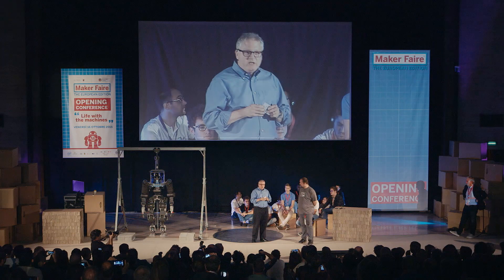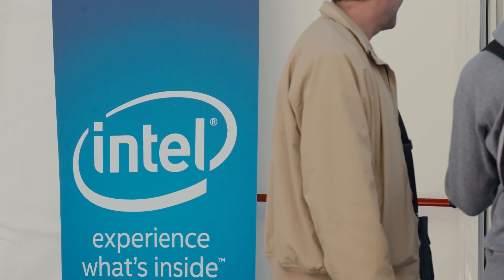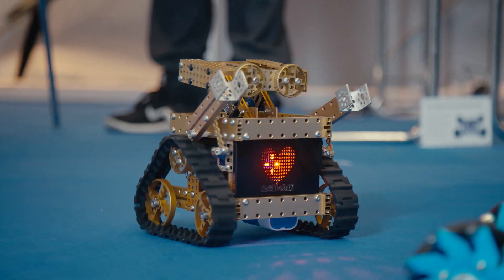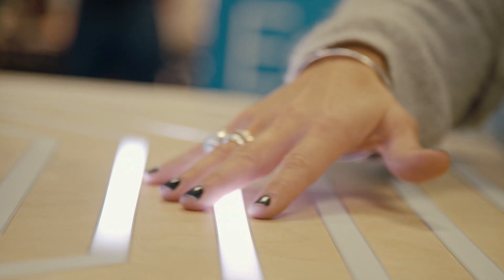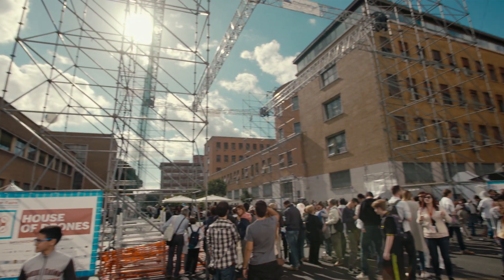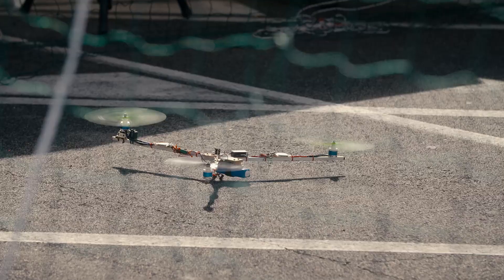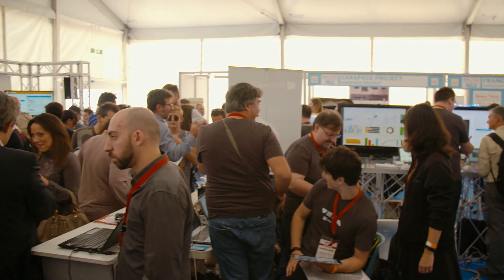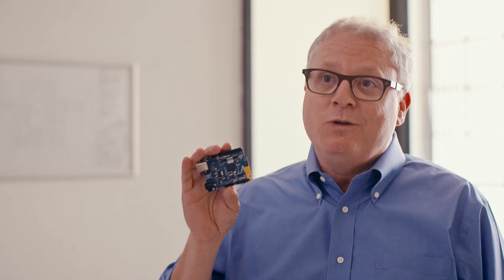Maker Boards For Learning Arduino Maker Faire Rome | Intel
Arduino 101 and Genuino 101 electronics development boards were introduced at Maker Faire Rome in September 2015. Powered by the tiny Intel Curie compute module, this board comes with an easy-to-follow guide offer today's students hands-on experiences that develop 21st century skills.

 We designed it in a way so that it's approachable for a beginner, but then it gives you a lot of things you can work on down the line, said Massimo Banzi, co-founder of Arduino, the low cost, open source hardware popular with Makers.

 The new boards come with Bluetooth low-energy radio for connectivity, 6-axis gyroscopic and accelerometer sensors and a power management unit. Wireless connectivity allows the board to be remotely controlled by mobile phones, tablets or interact with other electronics. What will you make?